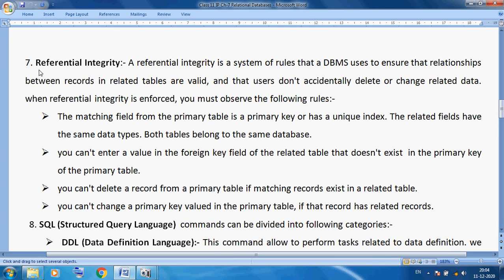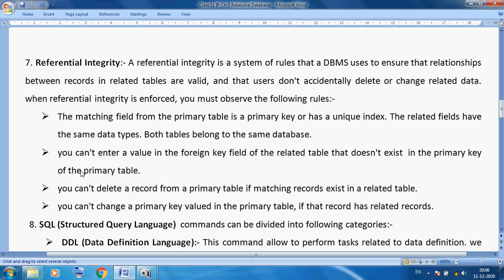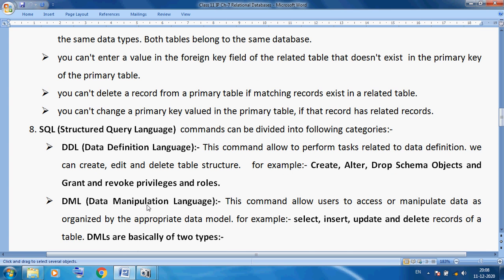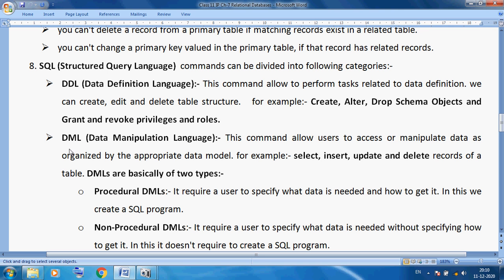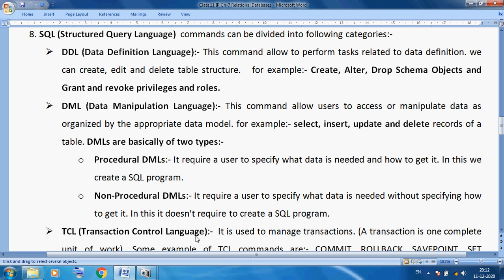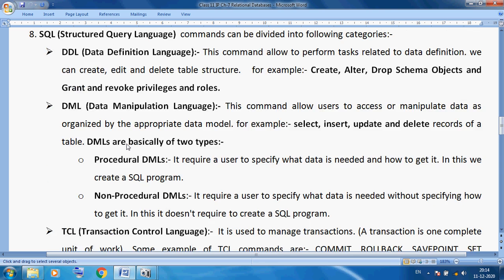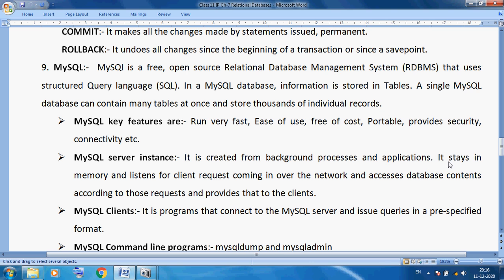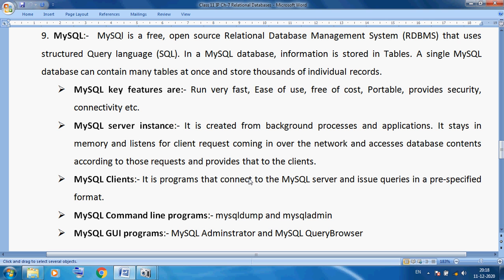Class 11 IP Ch 7 Referential Integrity, DDL, DML and TCL Commands Explanation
Class 11 IP Ch 7 Referential Integrity, DDL, DML and TCL Commands Explanation by Rajkumar Sharma Sir